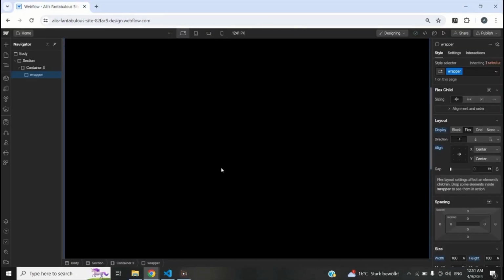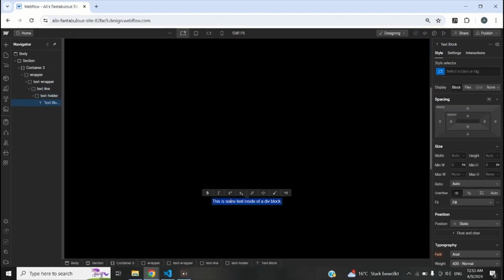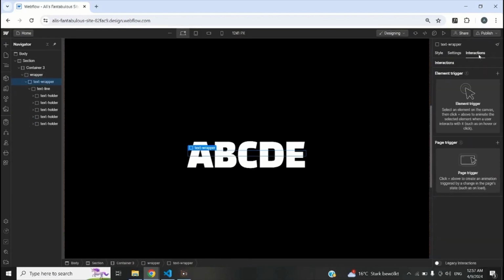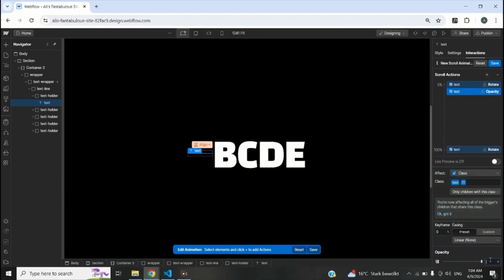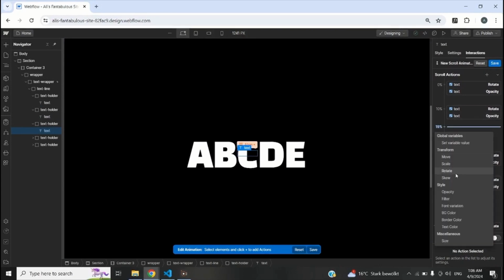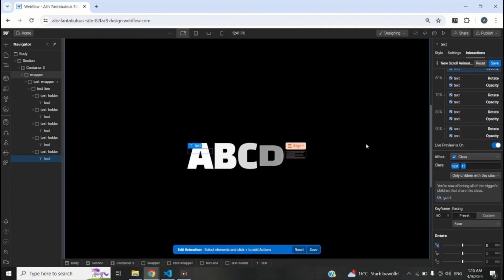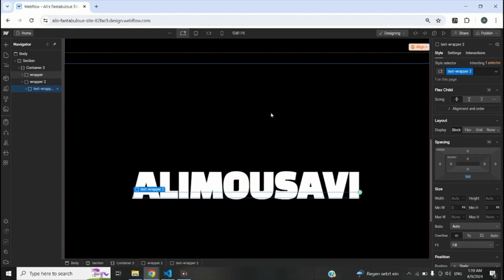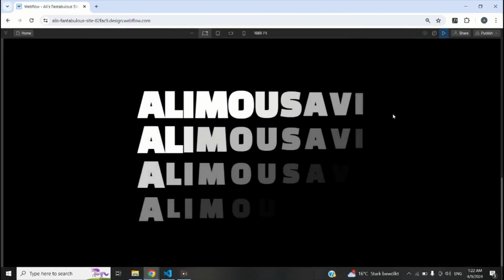Create Stunning Text Effect in Webflow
Welcome to our tutorial on creating eye-catching text effects in Webflow! In this video, we'll walk you through the process of designing and implementing a cool text effect that will captivate your audience. Whether you're a beginner or an experienced Webflow user, this tutorial is perfect for anyone looking to add some flair to their website.
But we won't stop there! We'll also explore advanced techniques such as 3D transforms and custom CSS to take our text effects to the next level. By the end of this tutorial, you'll have the skills and knowledge to create stunning text effects that will impress your visitors and elevate your website design.